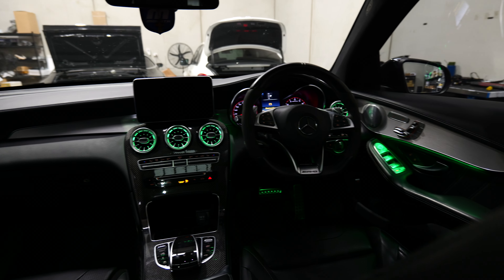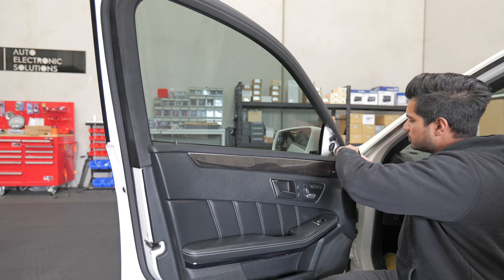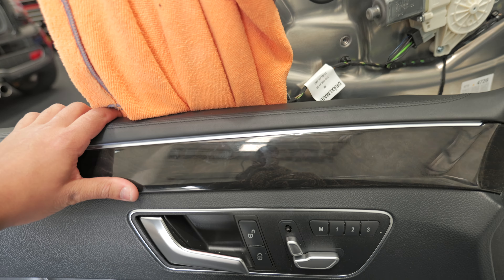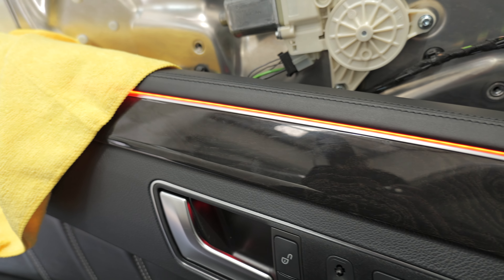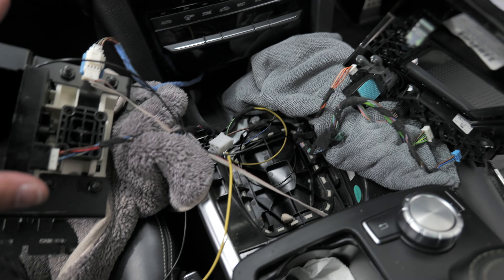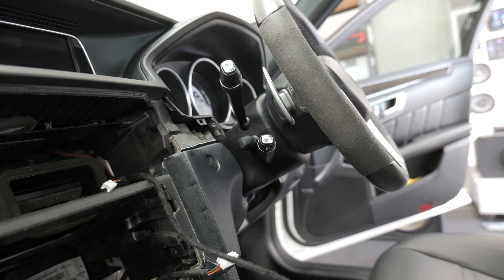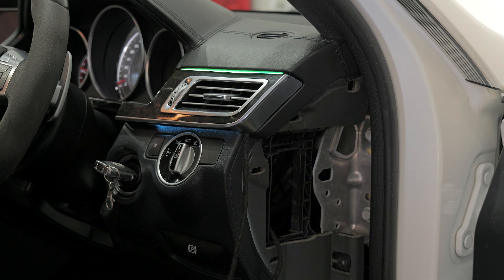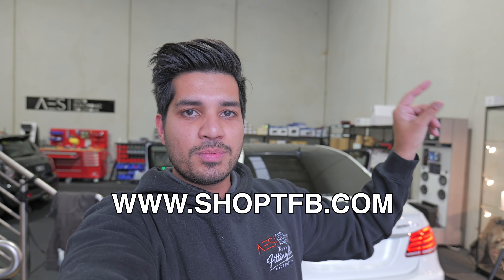Here's How To Install THE BEST Interior Lighting Kit We Could Find! (UNIVERSAL FIT)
We have been installing a LOT of ambient lighting kits, from specific fit kits in Mercedes Benz to Universal kits in Hyundai Palisades. This has given us a great opportunity to test and deliver what I think is the BEST interior lighting kit on the market. Have a look at our kit below and let us know what you think!

THANKS :)